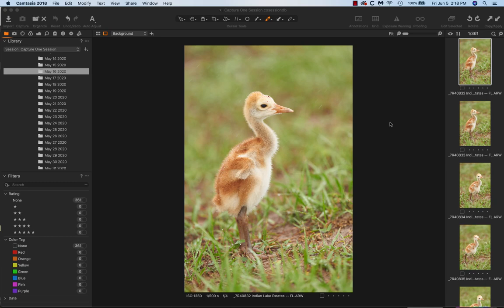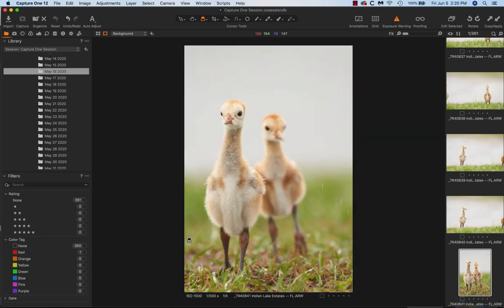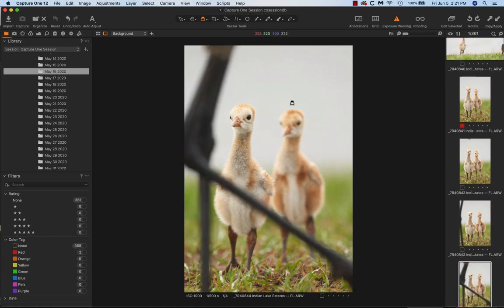Picking Your Keepers: the 361 Sandhill Crane Chick Images Video (sample)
Sit beside me as I work on my laptop picking 76 keepers from a very good morning session with the two very tame week-old Sandhill Crane chicks. Learn to pick the best image or two from a series of similar images. Learn the fine points. Learn to see what I am looking for.

This sample video is comprised of the first 3 minutes of the full 27-minute video.